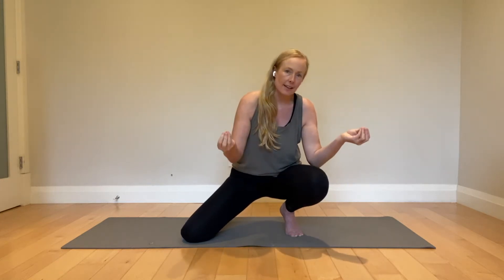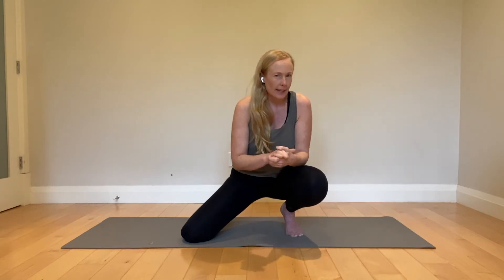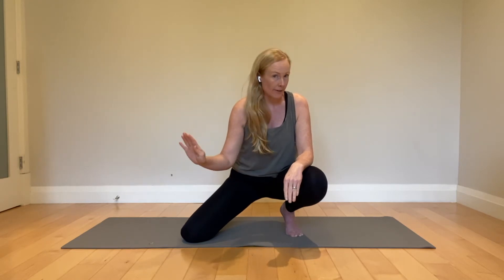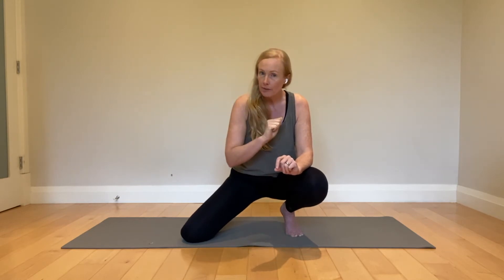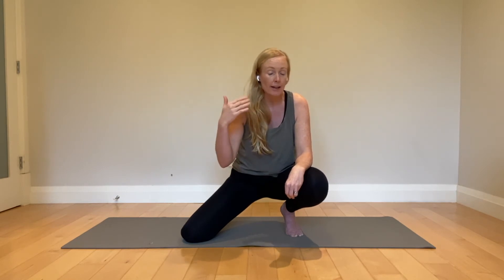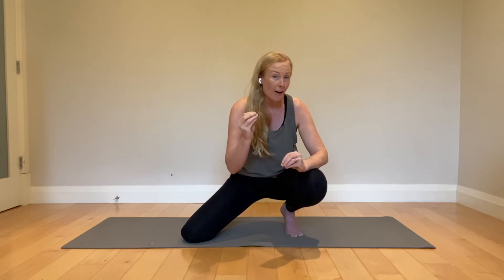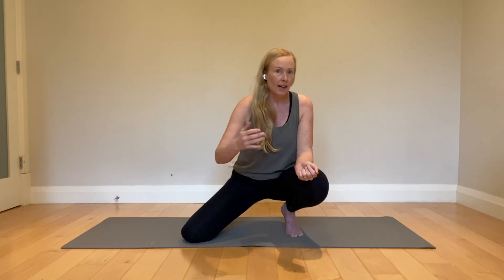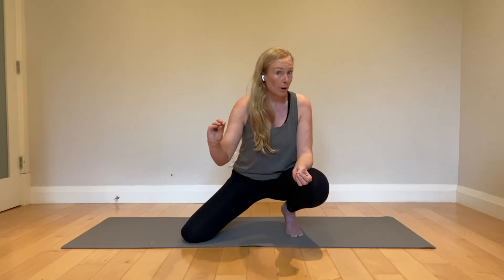Learning to exhale - beginner low intensity drills